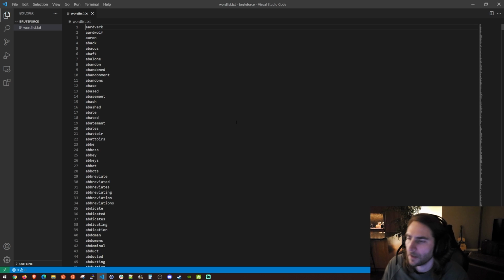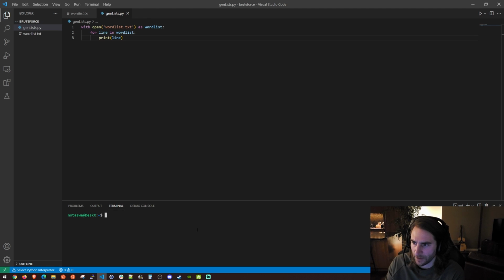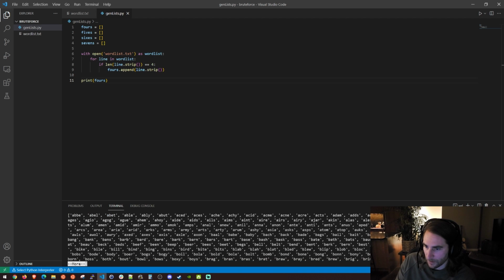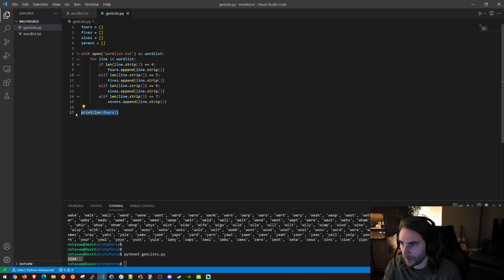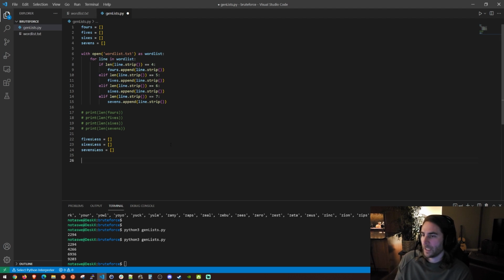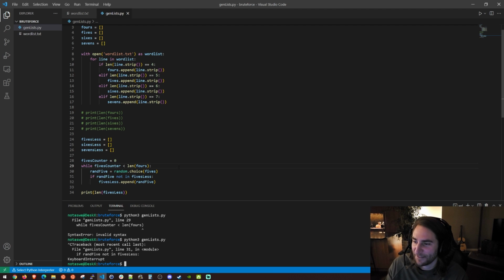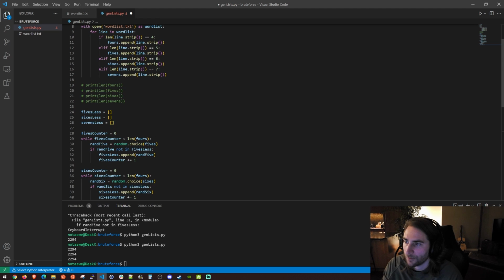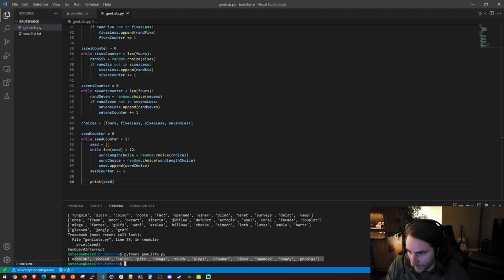Brute Forcing METAMASK Seed Phrases with Python!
Python tutorial on how you might go about brute forcing seed phrases similar to the ones found in Metamask.  Wordlist found on Github (warning, may have offensive words, I did not fully review):